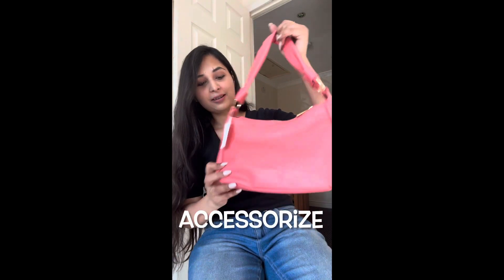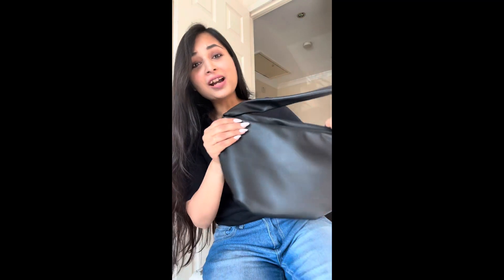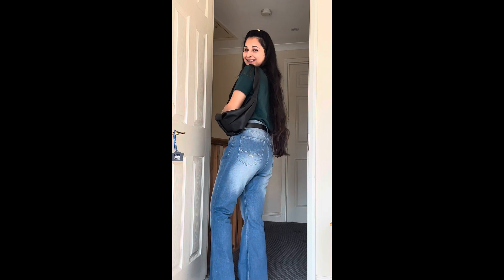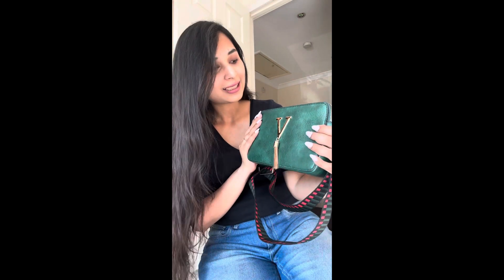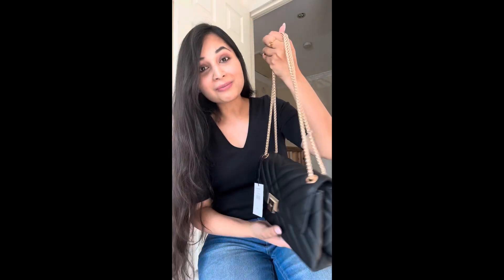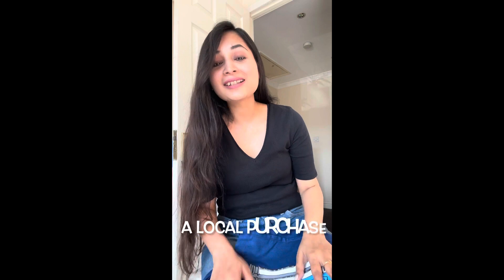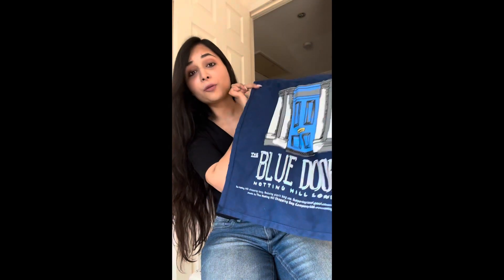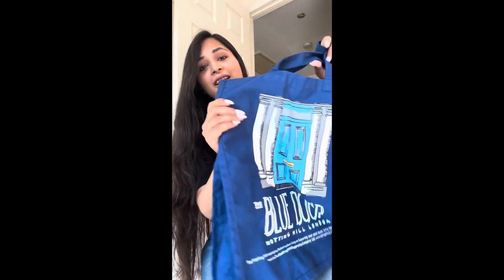Types of Handbags collection in UK | Sale purchased | Trish Tales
Hello guys, This is my small and mini collection of handbags in UK. Tote bag, sling bag , shoulder bag Back in India during lockdown, somehow during shifting to my hometown via movers & packers , my whole set of handbags was lost and misplaced. I have started collection of bags in UK as I love this so much 😛 but again its not just a random purchase, I do give a thought.